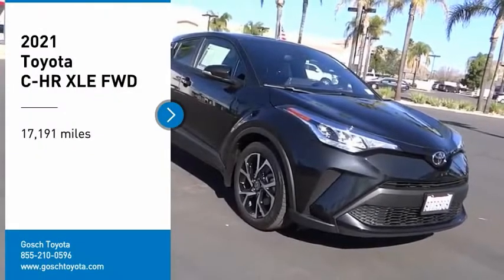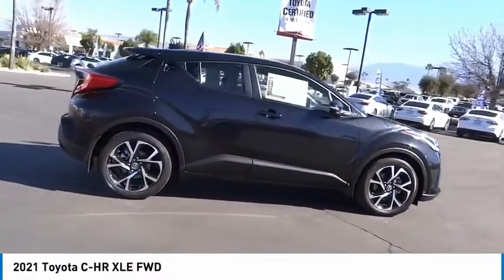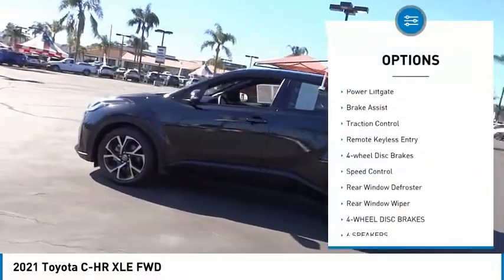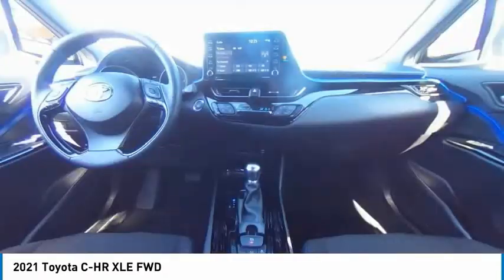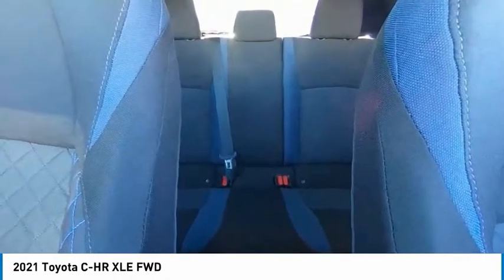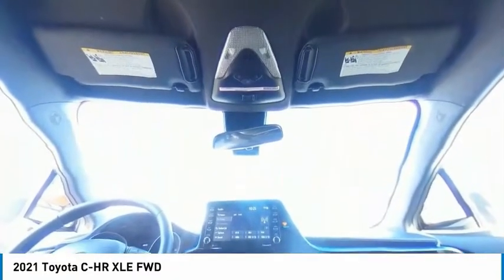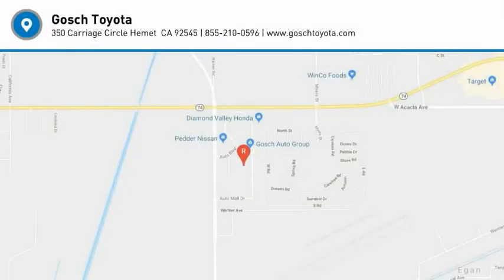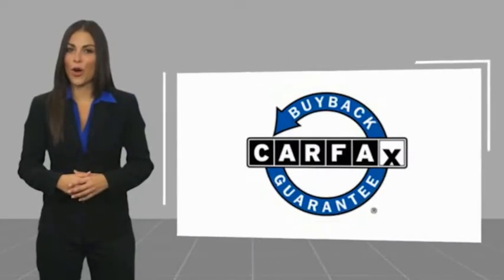2021 Toyota C-HR HEMET BEAUMONT MENIFEE PERRIS LAKE ELSINORE MURRIETA 126627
2021 Toyota C-HR XLE FWD

Gosch Toyota
350 Carriage Circle

GOSCH AUTO GROUP PROUDLY SERVING HEMET, BEAUMONT, MENIFEE, PERRIS, LAKE ELSINORE, MURRIETA, AND SURROUNDING SOUTHERN CALIFORNIA LOCATIONS. THIS BLACK 2021 Toyota C-HR IS EQUIPPED WITH A Engine: 2.0L I-4 DOHC 16-Valve -inc: valvematic, AUTOMATIC TRANSMISSION, AND RECEIVES AN ESTIMATED 27 City/31 Hwy MPG. 2021 Toyota C-HR XLE FWD CARFAX One-Owner. Clean CARFAX. Black Sand Pearl 2021 Toyota C-HR XLE FWD CVT 2.0L I4 DOHC 16V Automatic temperature control, Exterior Parking Camera Rear, Front dual zone A/C, Steering wheel mounted audio controls, Telescoping steering wheel, Tilt steering wheel, Wheels: 7 x 18 Sport Alloy. The GOScH Auto Group provides a 90 day/3000 mile Limited Warranty. Recent Arrival! 27/31 City/Highway MPG GOScH AUTO GROUP PRE-OWNED ASSURANCE PROGRAM!, 7 DAY EXCHANGE PROGRAM, 165 POINT INSPECTION PROCESS, 45 DAY WARRANTY COVERS MAJOR COMPONENTS, LIFETIME $1.99 CAR WASHES, FREE LIFETIME VEHICLE INSPECTIONS, CARFAX BUYBACK GUARANTEE, SE HABLA ESPANOL!!! Stock #: 8-126627 | VIN: JTNKHMBX4M1101797 | 2021 Toyota C-HR XLE FWD ALLOY WHEELS TRACTION CONTROL AIR CONDITIONING Gosch Toyota Scion